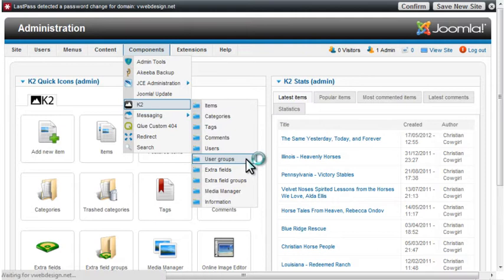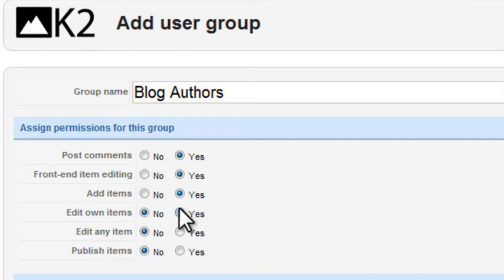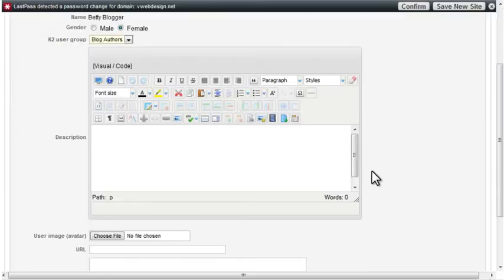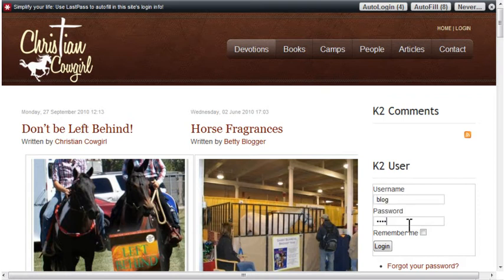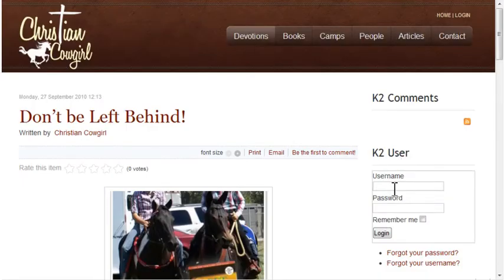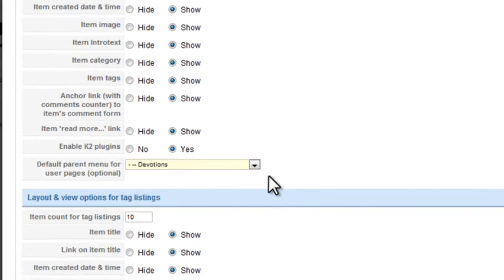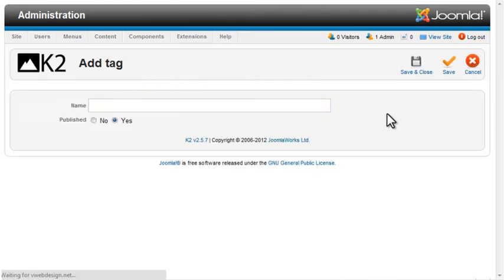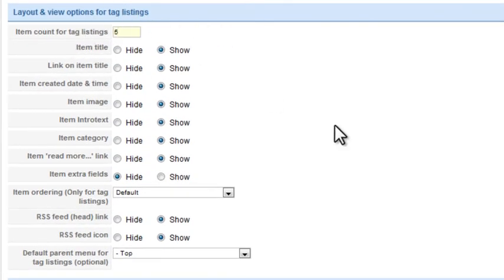K2 for Joomla - Part 4: Extending Your Blog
This is the 4th part of our 10 video series on K2, one of the most popular Joomla extensions. This video shows you how to take your K2 blog further.